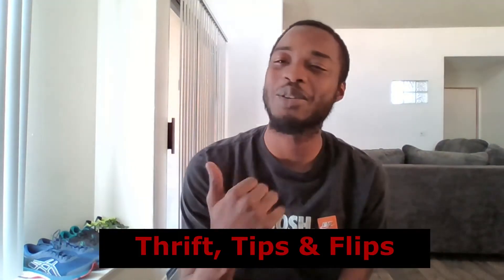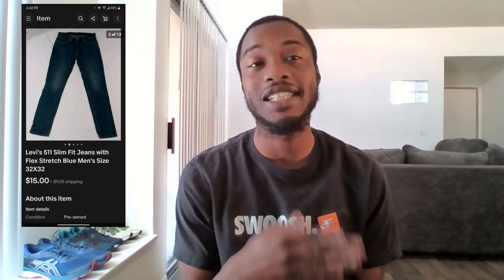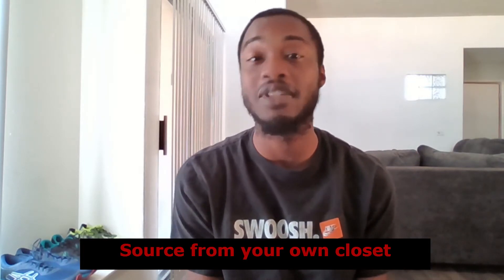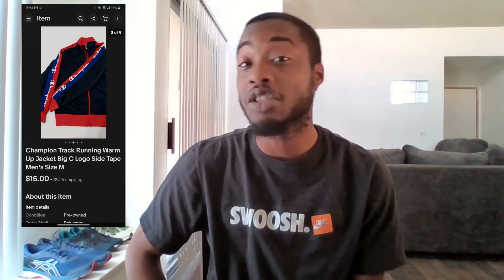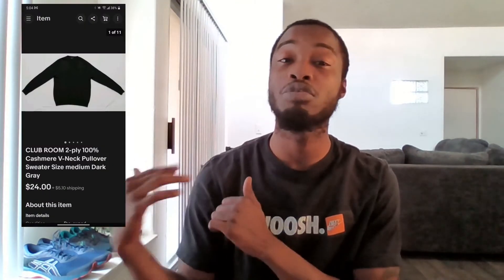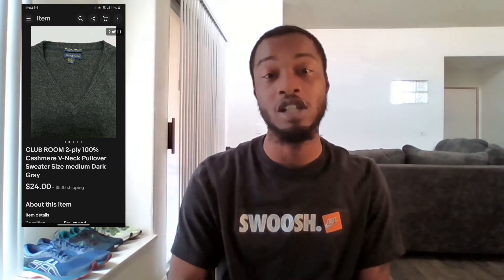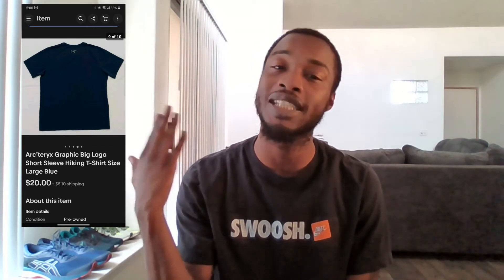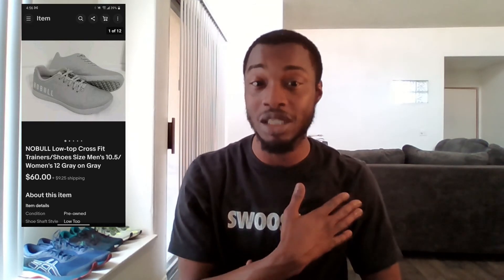What Sold in January 2022 - Best eBay Clothing Sells by Month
What's Good Youtube!! My name is Travis J and I'm an Online Reseller.. I've been reselling on eBay since December 2021 so I think the best way to catch you guys up on what's sold is to Highlight my best sells, Month to month, from January to April! Once I'm caught up from there, the plan is to drop a What Sold video every 2 weeks (prolly more frequently than that).

I am not a Content Creator or Editor! I'm teaching myself how to do everything from writing the scripts and shooting the vids to editing and posting them; I promise my skills in front of and behind the camera will get better with time...

Thank You to any and everyone who takes the time to watch this and any of my other content!